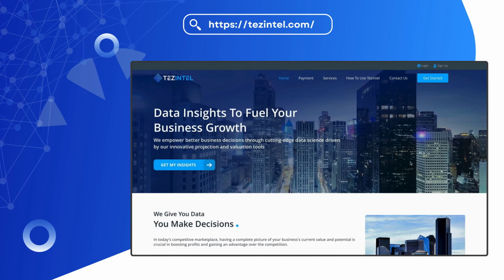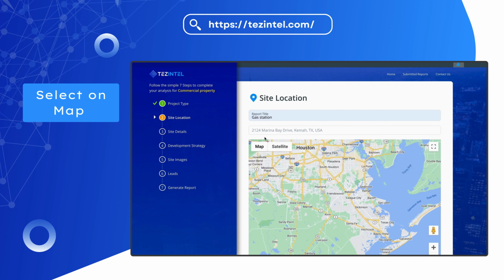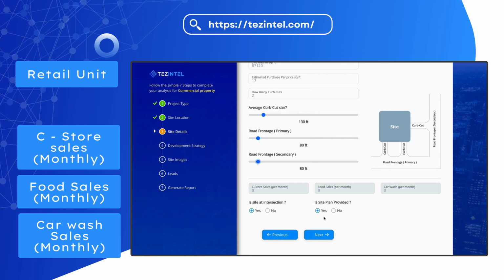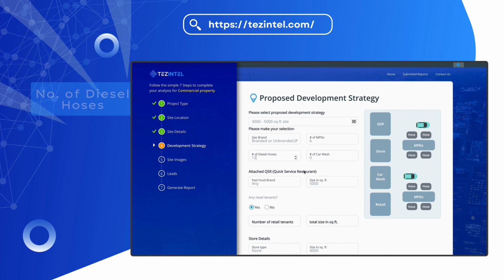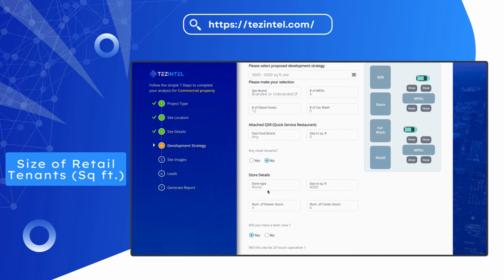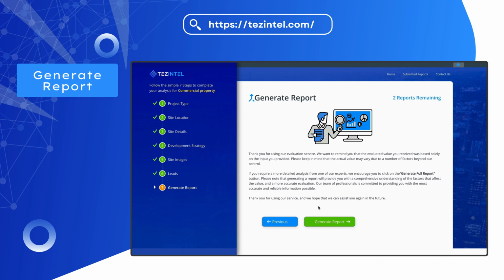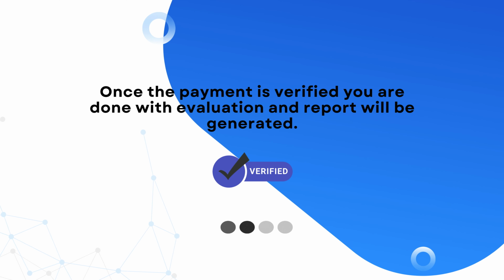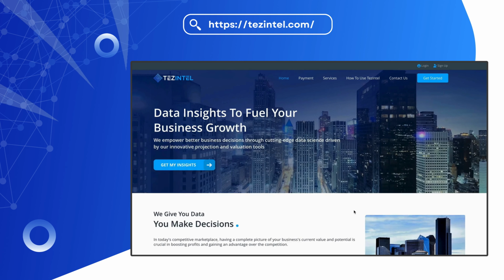How to use Tezintel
In this step-by-step video, we guide you through the process to maximize your experience and make the most out of Tezintel.